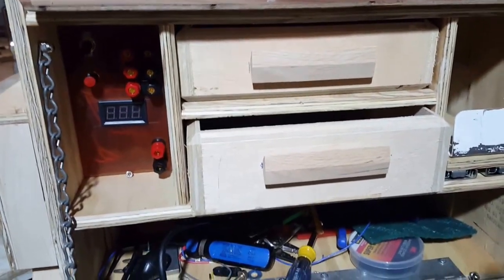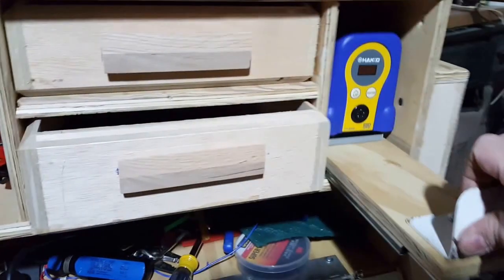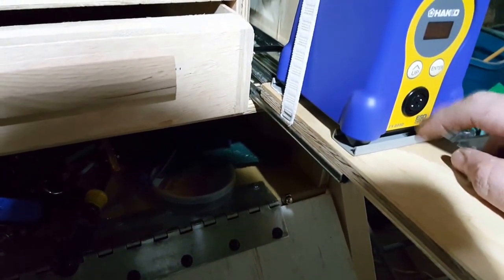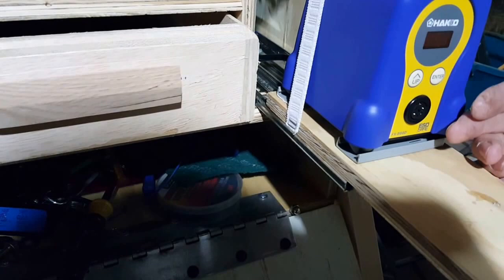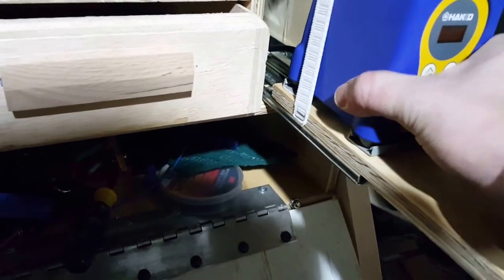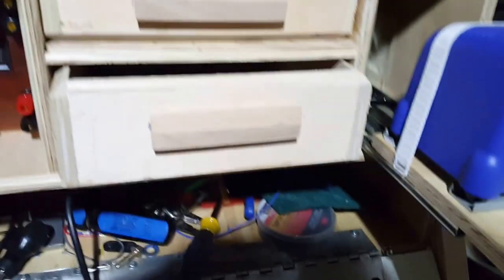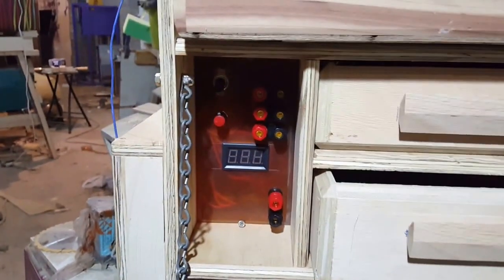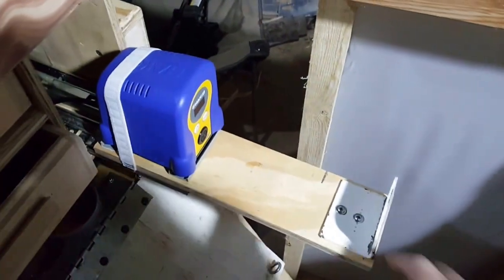The Soldering Iron access Drawer.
I wanted to be able to access the Hakko while working, and to be able to take it completely out for use elsewhere.  This is the solution. I think I will make an aluminum box for it to sit in though because I really don't like the elastic idea.